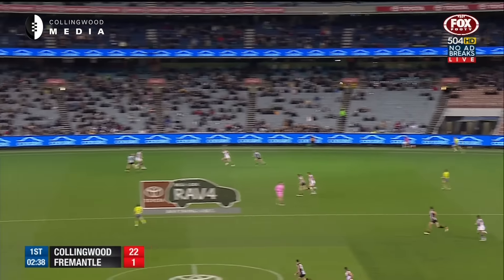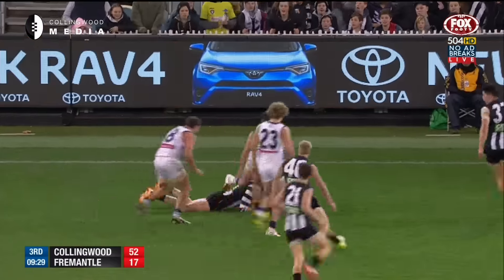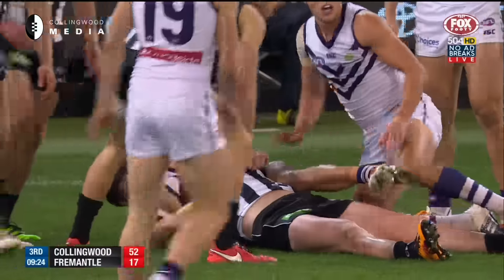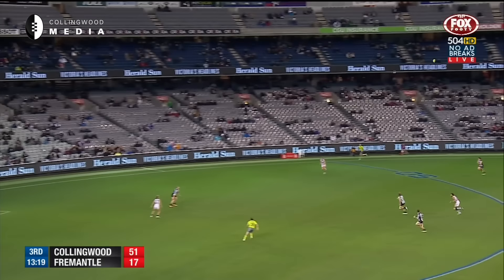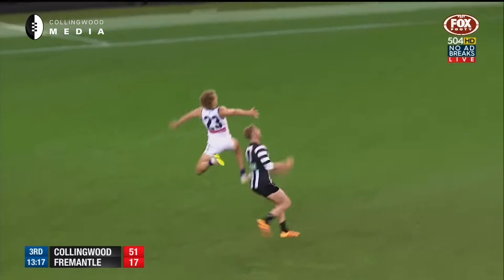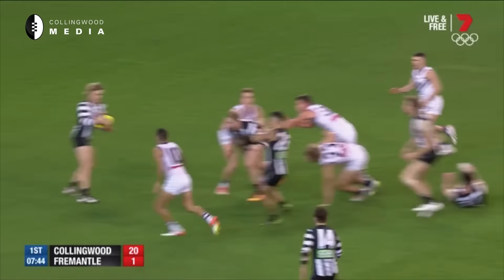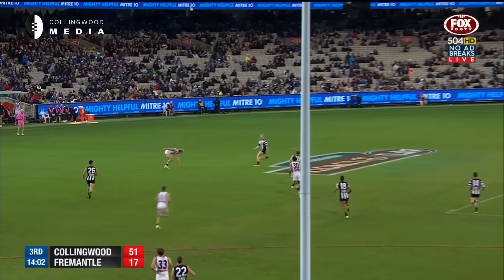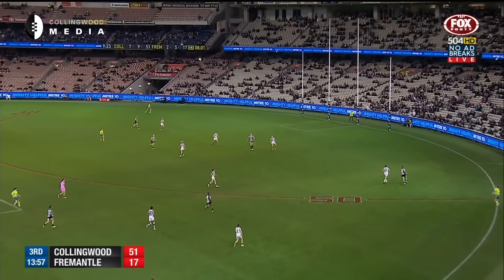Player of the week R14: Marsh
Watch Jonathon Marsh's best moments from the weekend's game against Fremantle.